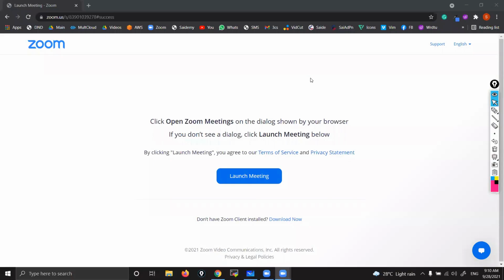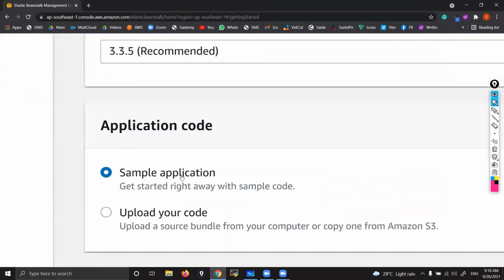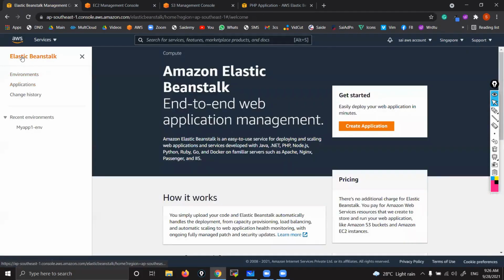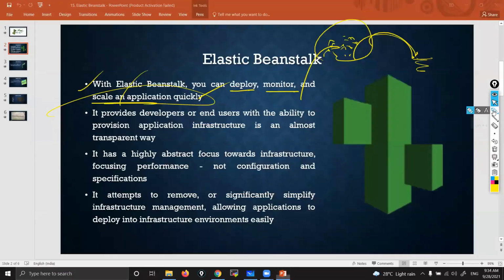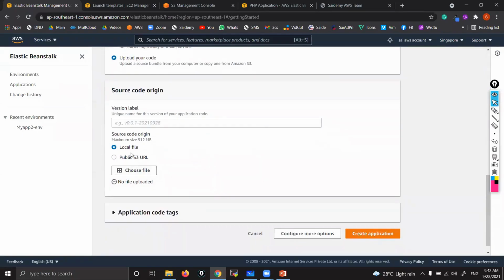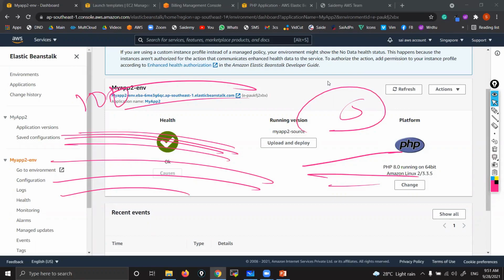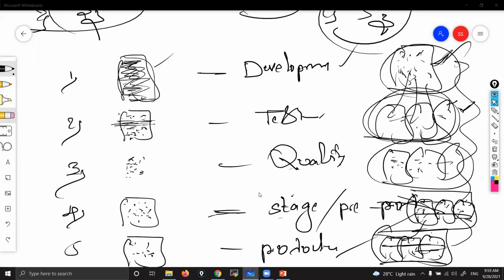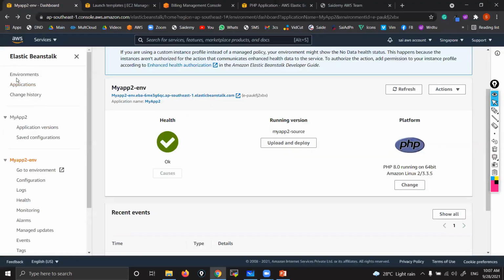AWS Full Course by Saidemy Part - 37